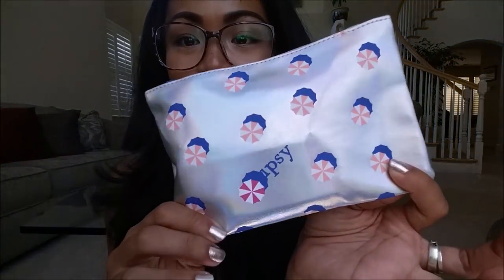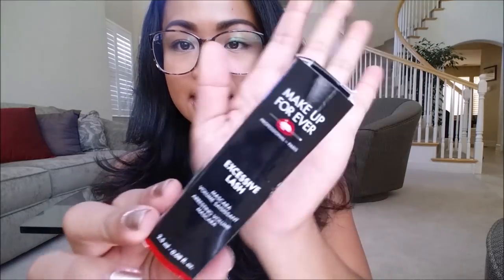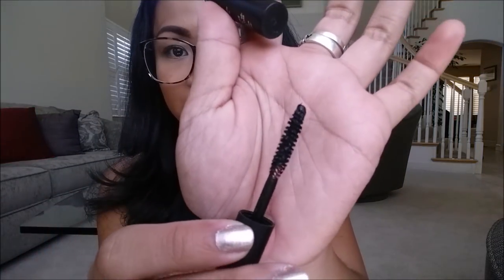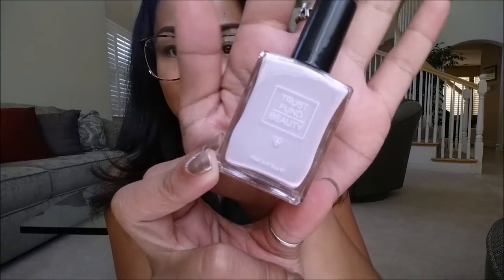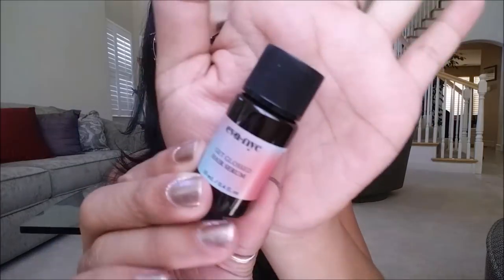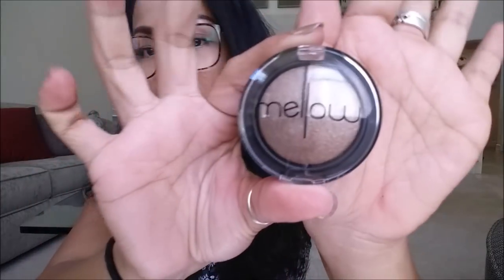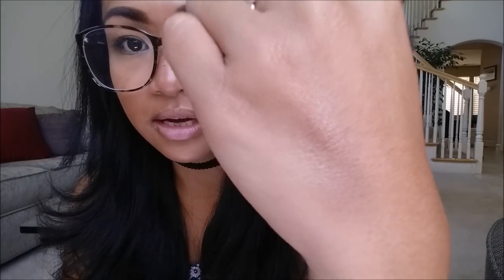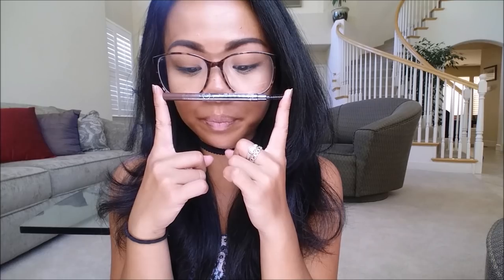Ipsy + July 2016 | Camille